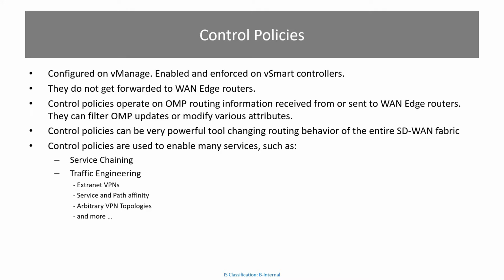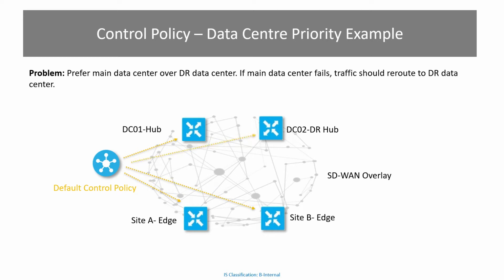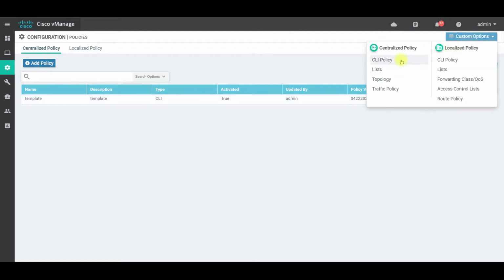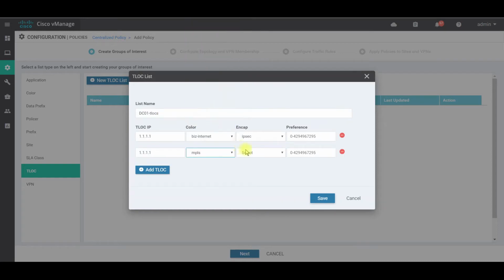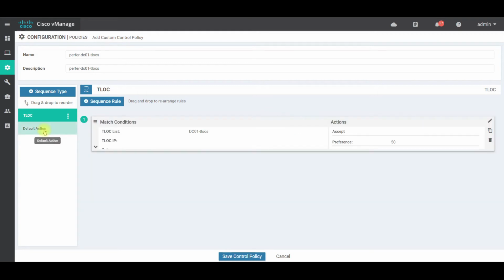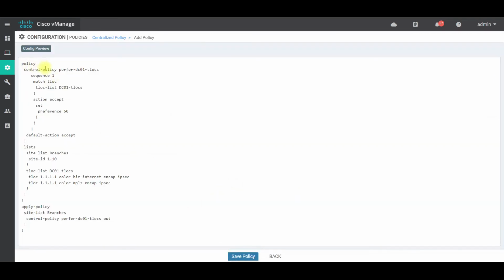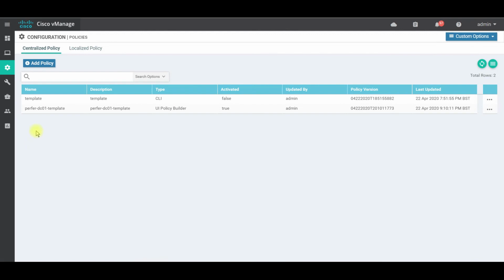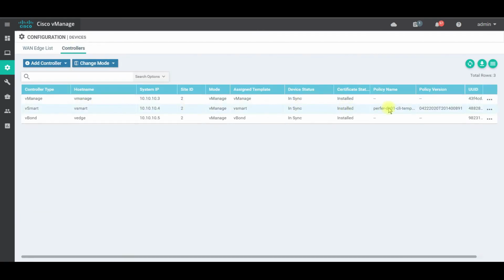Viptela Central Control Policy Configuraiton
Help to understand, what a central control policy does and how it's configured